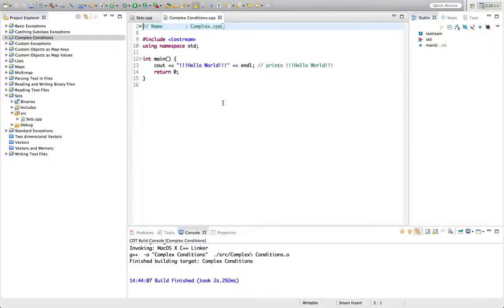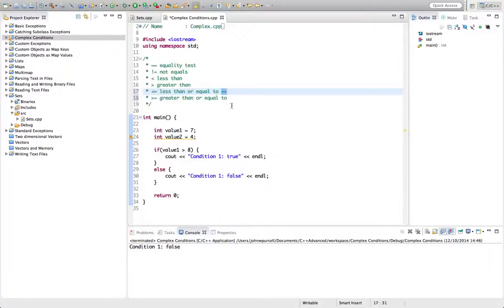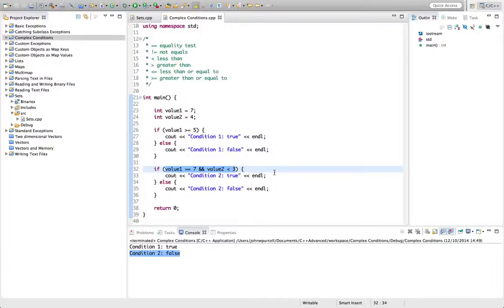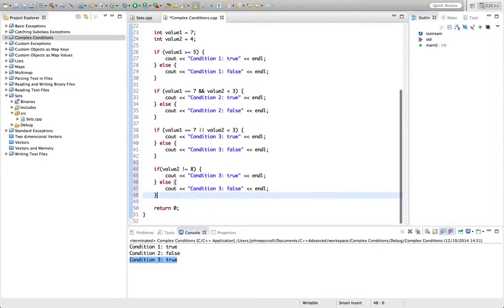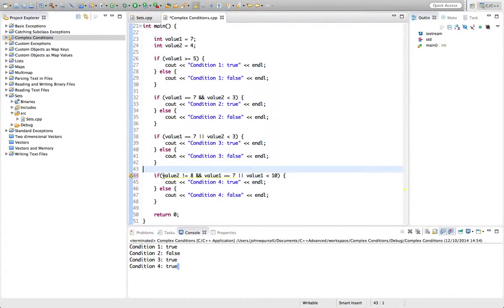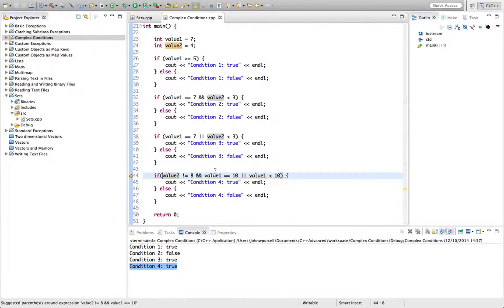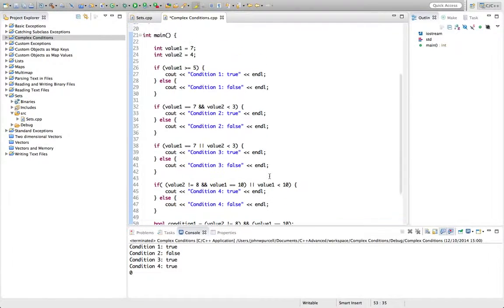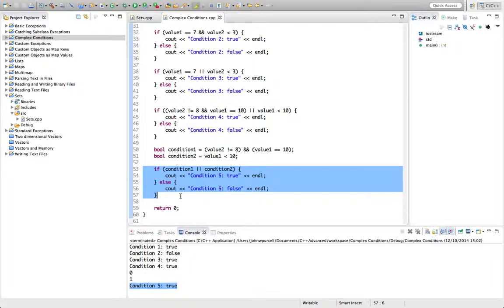Learn Programming in C++ for Beginners Tutorial 15- Complex Conditions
In this tutorial we'll take a look at building up complex conditions in C++ using built-in operators like "and" and "or". As we'll see, you can even store the results of conditional expressions in boolean variables.